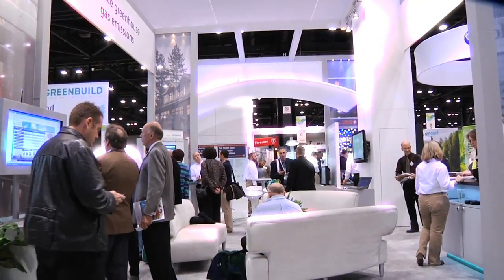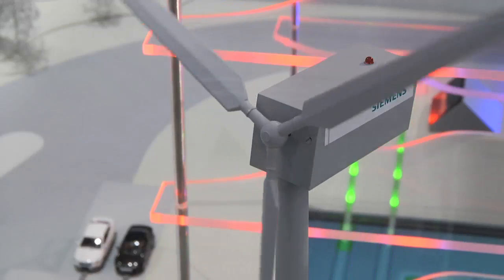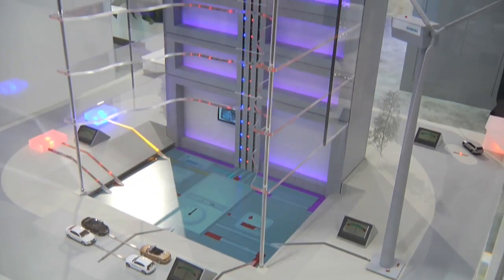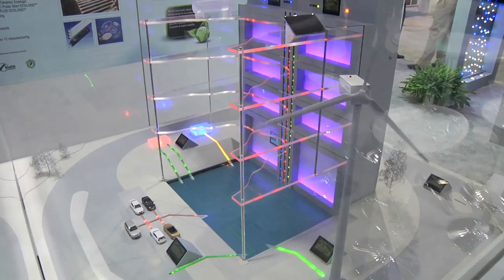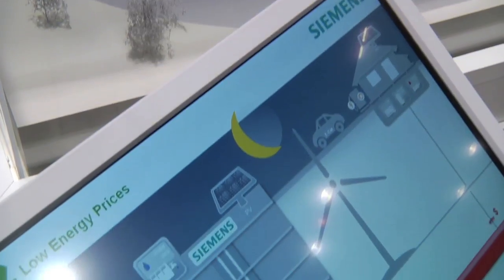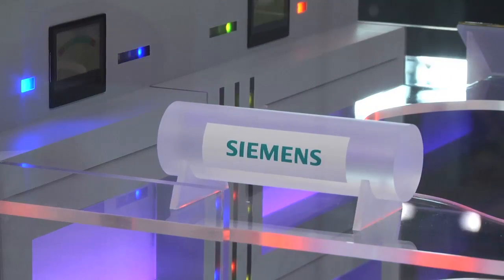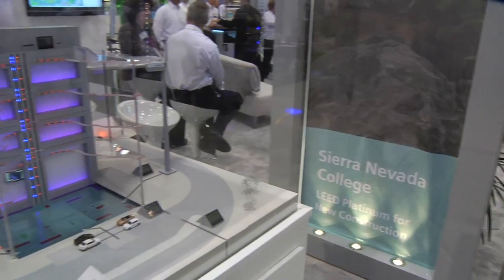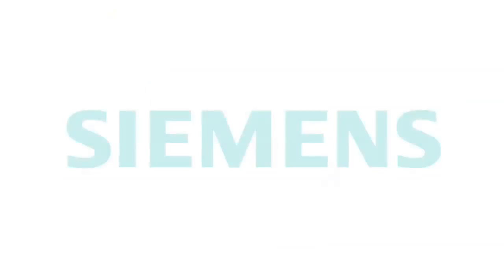Siemens Smart Building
For those seeking a broader more holistic understanding of how a sustainable infrastructure is more than just a future, imagined construct, Siemens is offering its vision, in the form of a dynamic, interactive exhibit. Called the Smart Building, the exhibit embodies Siemens' vision in an accessible and intuitive way through an innovative integration of multimedia and modeling arts.